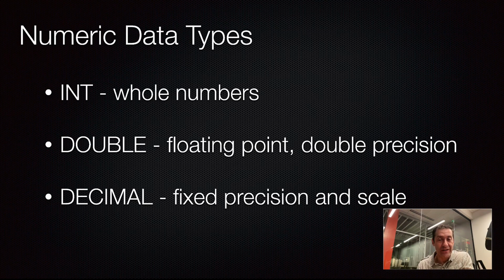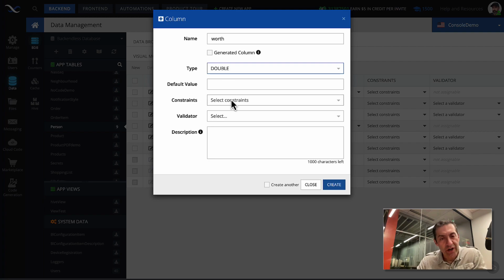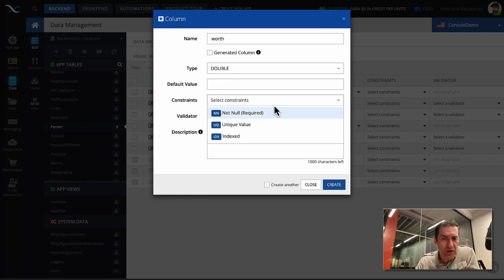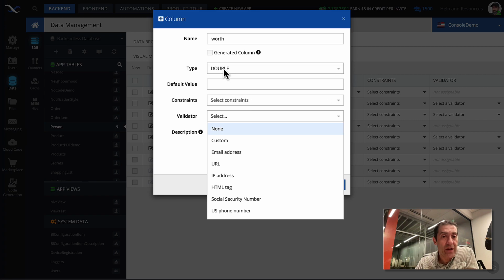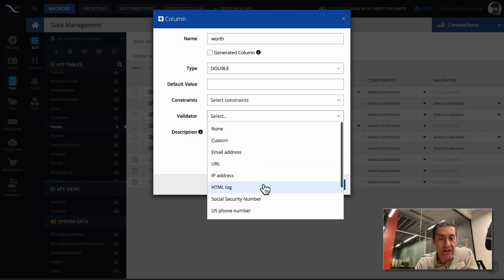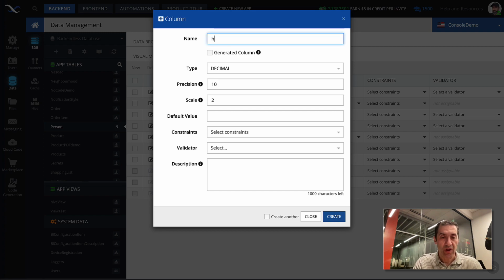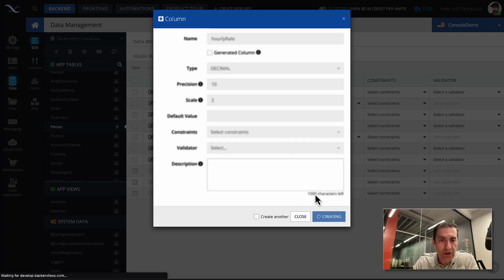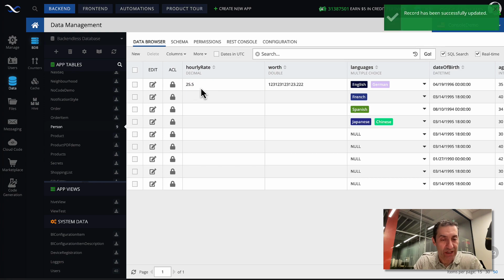Numeric Data Types | Backendless Database Training Course (pt. 6)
In this video, we'll be discussing the numeric data types supported by Backendless Database. There are three different data types supported and one shortcut that we will be reviewing. We'll take a look at the core numeric data types: int, double, and decimal, and the ranges they support.

Int is for whole numbers and supports a large range of data, double is a floating point with double precision and is not recommended for scientific data due to precision, and decimal has a fixed precision and scale.

We'll also take a look at the shortcut, money, which is a decimal with a precision of 10 and scale of 2, making it convenient to represent a fraction of currency. We'll also show how to define and configure these data types in the backend console and demonstrate how to store data in the data browser.

Happy Coding!